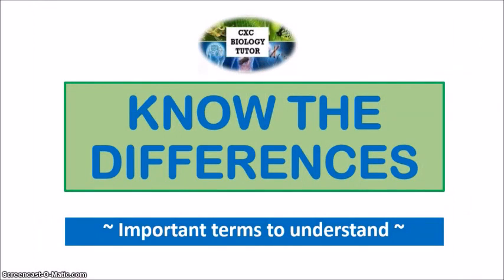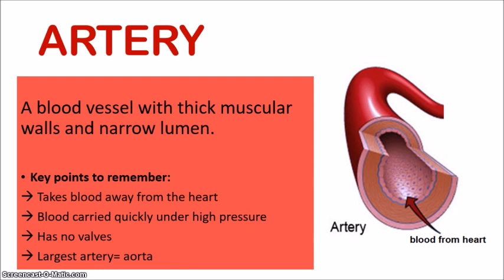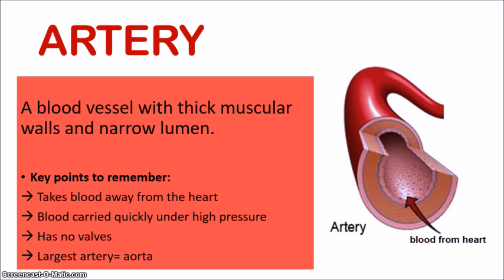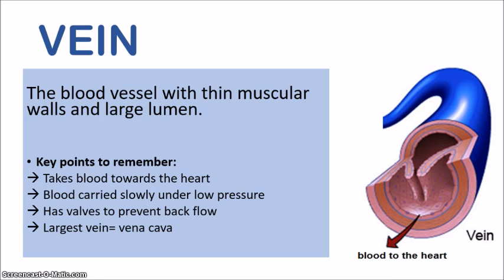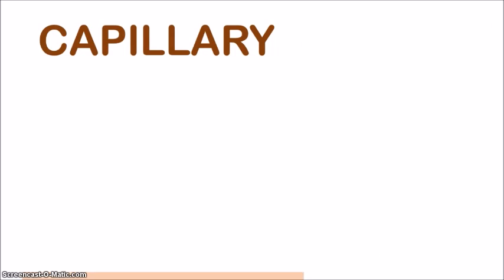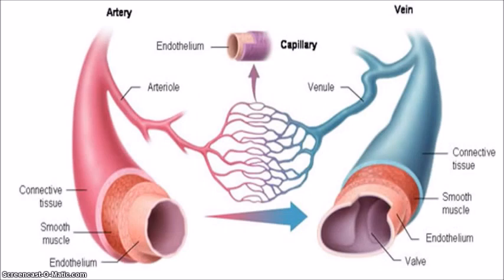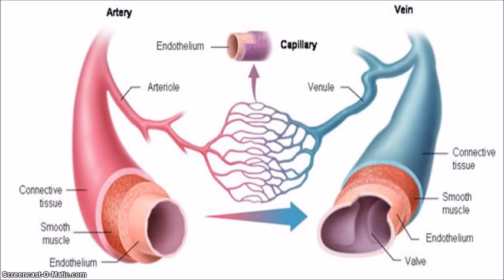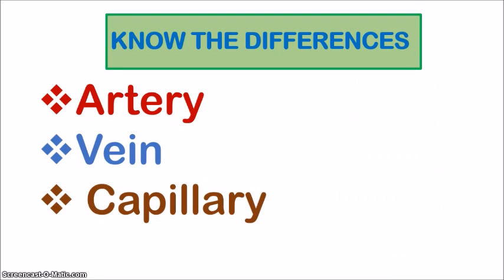Circulatory System| Artery, Vein and Capillary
Circulatory System | Artery, Vein and Capillary In this video I outline the structural and functional differences between the three blood vessels in the body.